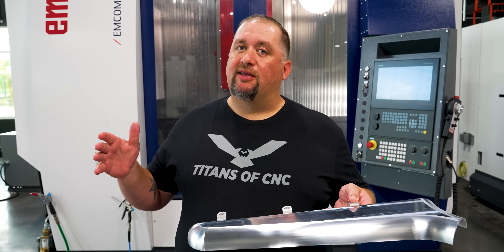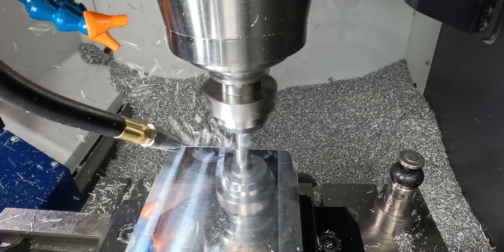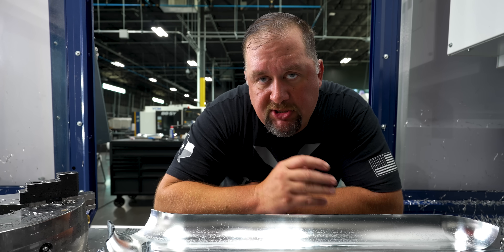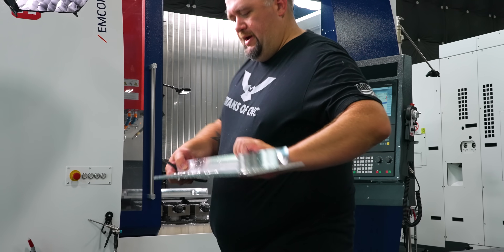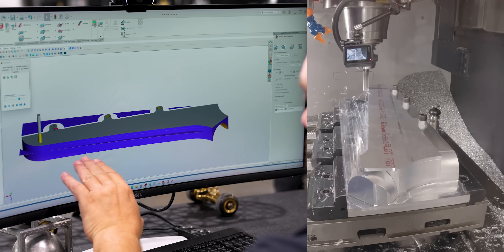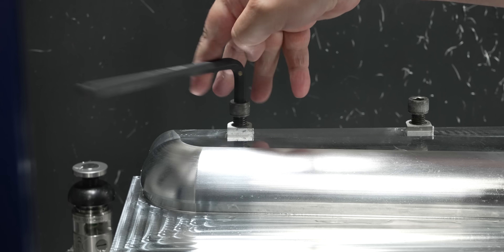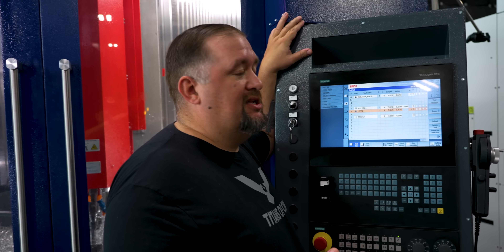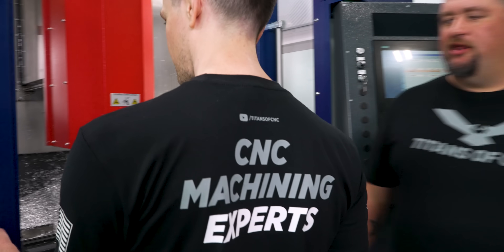How Do You Machine Parts This Fragile?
The difficult technique of machining thin walled parts on the EMCO Mill 1200.

00:00 Look at How Thin These Walls Are
01:05 CNC Machining Left Side Op 1
04:00 CNC Machining Fixtures for Left and Right Side
05:30 CNC Machining Left Side Op 2
08:22 There's Always Someone with a Smaller Tool Than You
08:51 CNC Machining Right Side Op 1 and 2
10:03 10 Customer Parts Finished